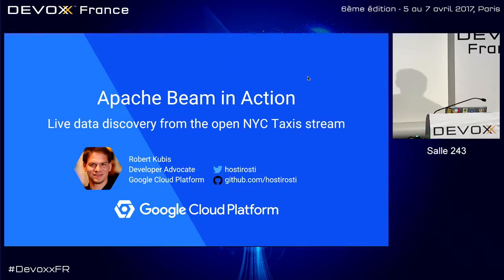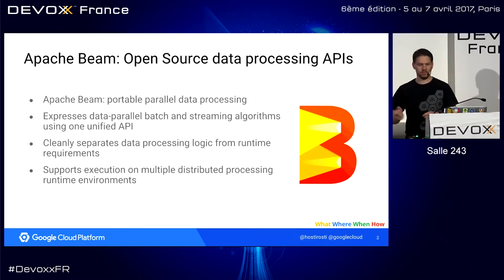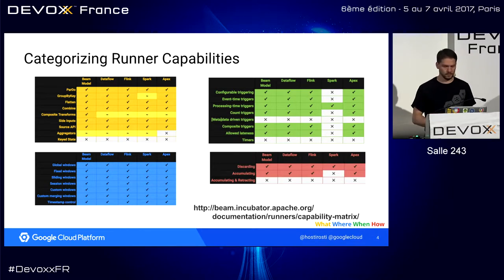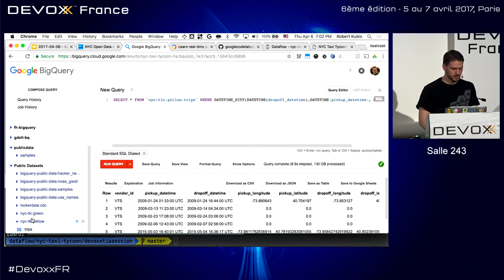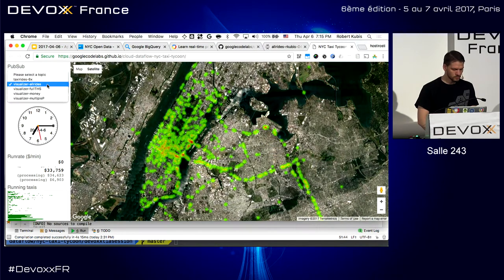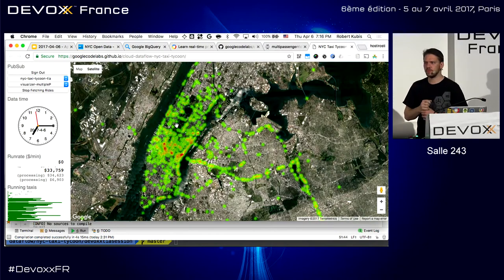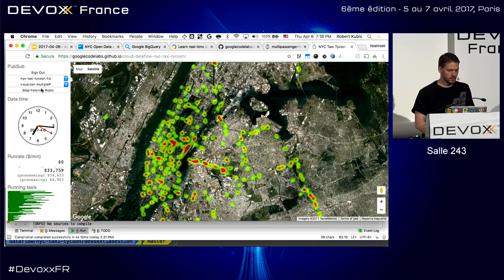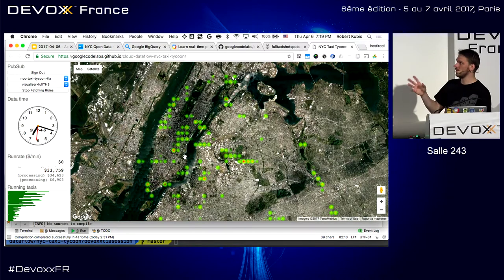Live data discovery from the open NYC Taxi Trip Records stream (Robert Kubis)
In this live-coding session I'll use the open NYC Taxi Trip Record Data enriched with routing information and transformed into a realtime stream and walk you through some data discovery scenarios using Apache Beam. Let's see what we can find! You'll take away techniques, best practices and insights working with the new open data processing model and toolset.